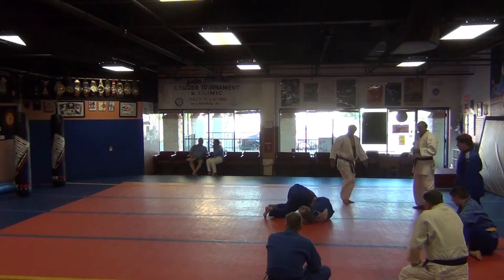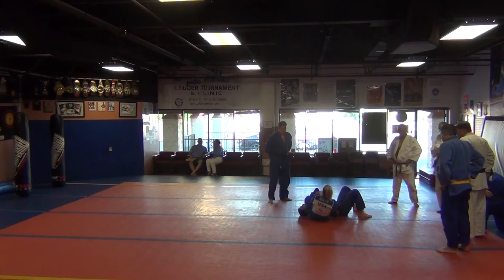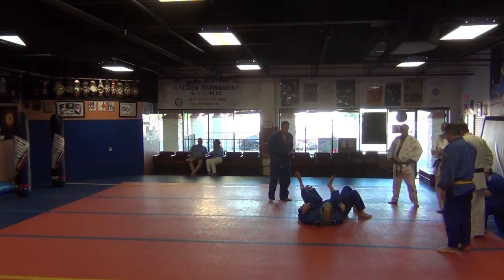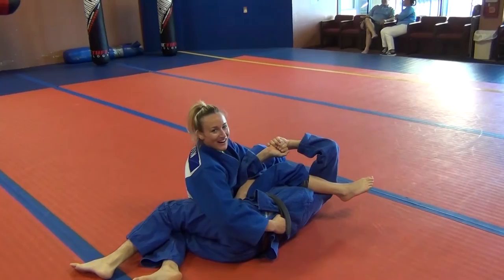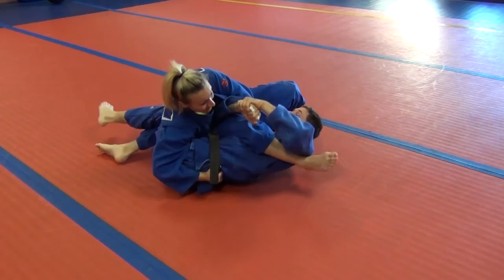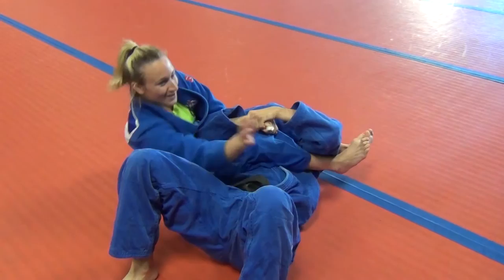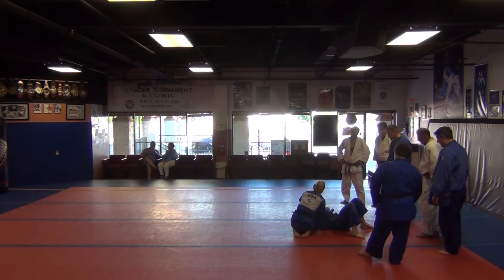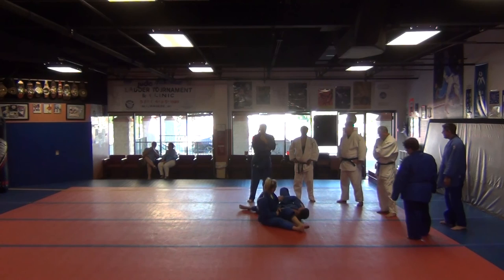Hannah Martin Ne Waza Juji Gatame Roll, Break, Pin, & Re Roll